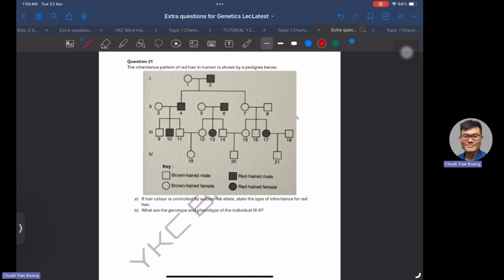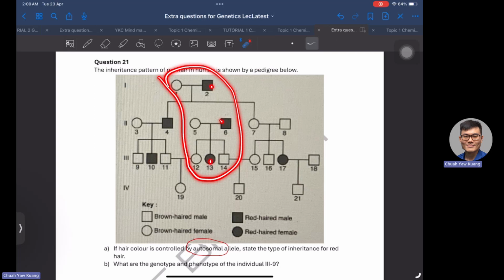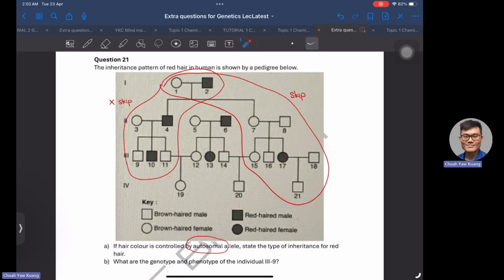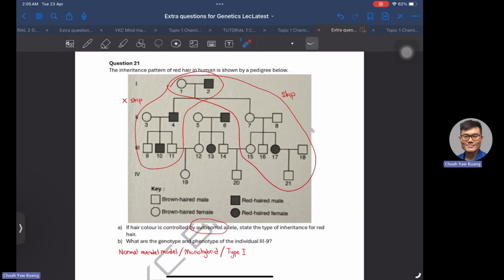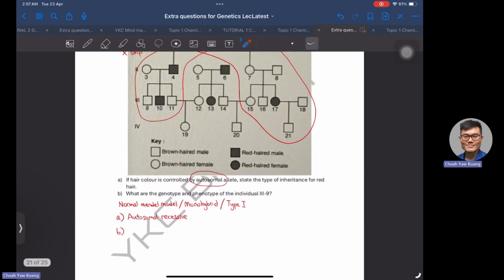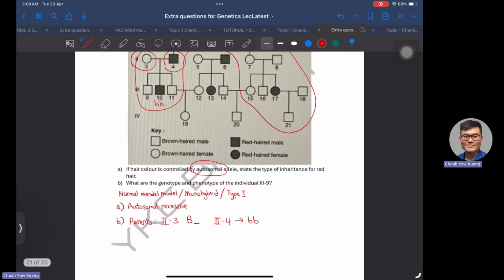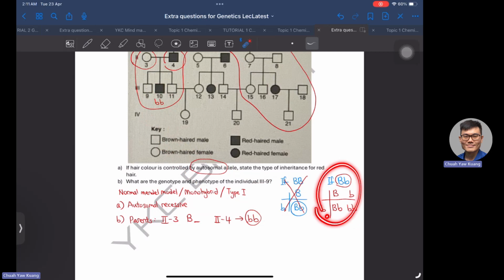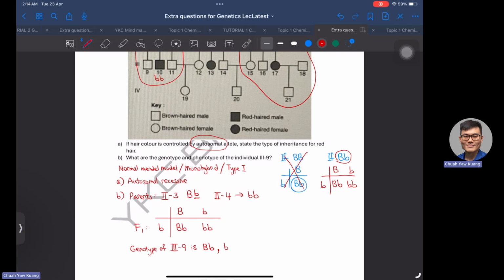Question 21 Solution - Mendelian Genetics & Population Genetics